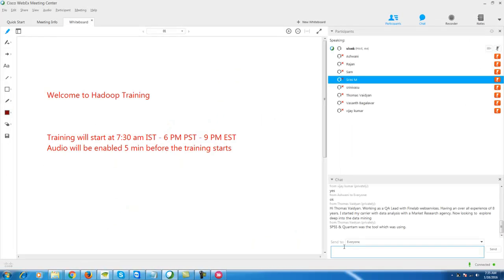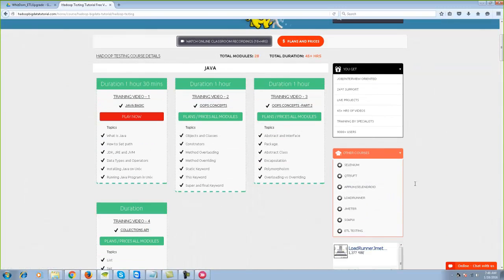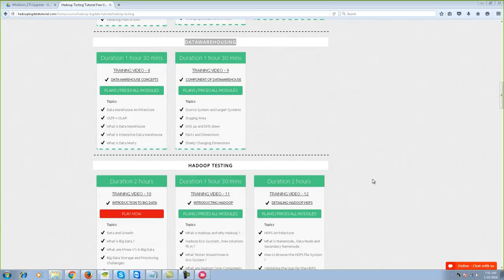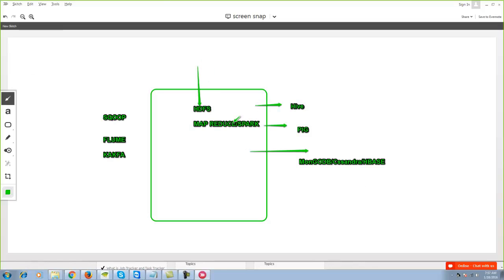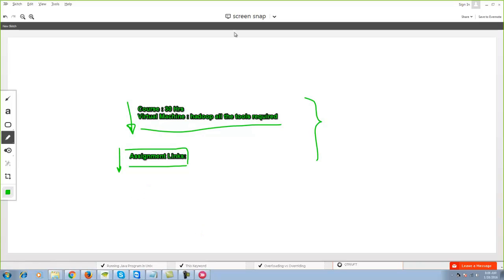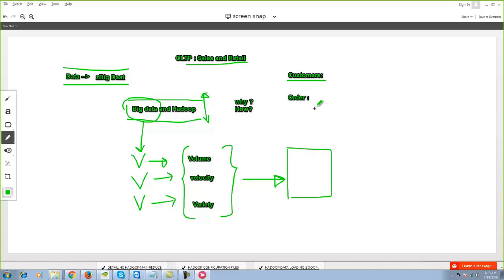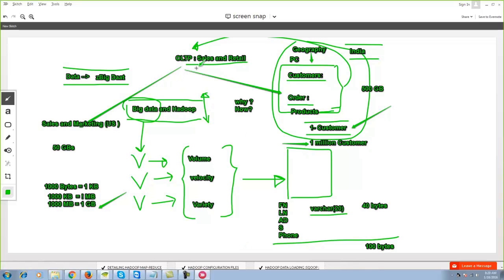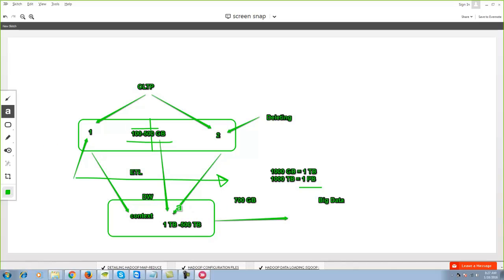Hadoop Testing Class 1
Course overview:

DATAWAREHOUSING,
HADOOP TESTING,
Data and Growth,
Pre-requisites for Hadoop Testers,